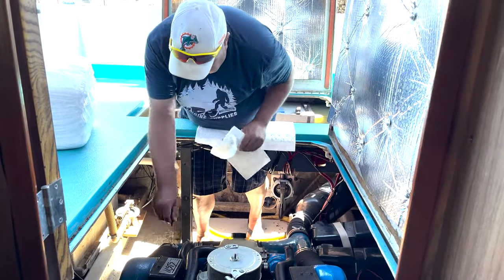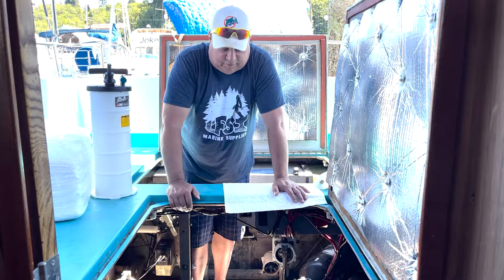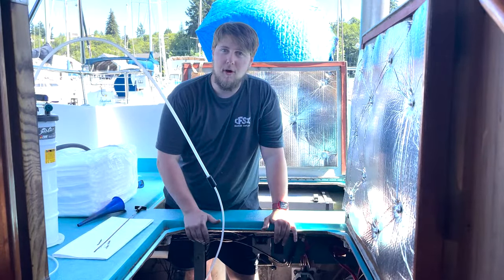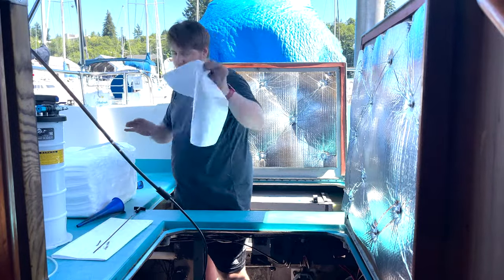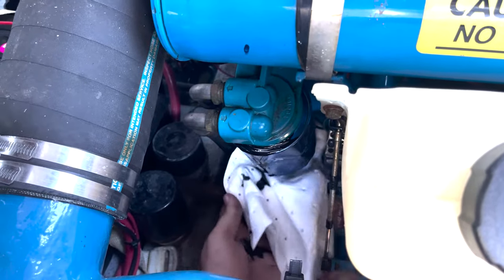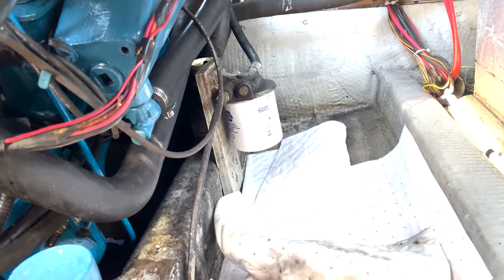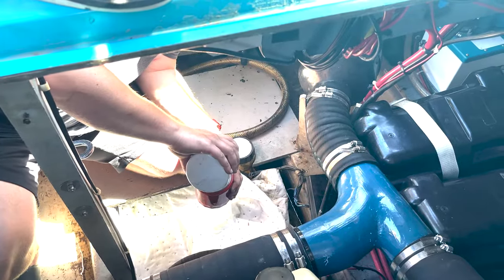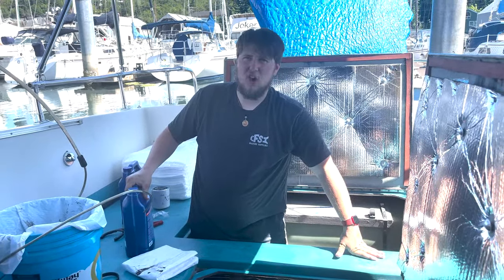Mastering DIY Boat Maintenance: Change Your Boat’s Engine Oil Like a Pro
Is it time to give your boat engine a well-deserved oil change? In this video, Brian walks you through the process of changing the oil from start to finish. Whether you’re a seasoned or novice boater, our channel has got you covered with expert tips, tricks, tools, and safety precautions to keep you on the water longer. Don’t miss this essential oil change tutorial to keep your boat in tip-top shape during the off-season.

Categories